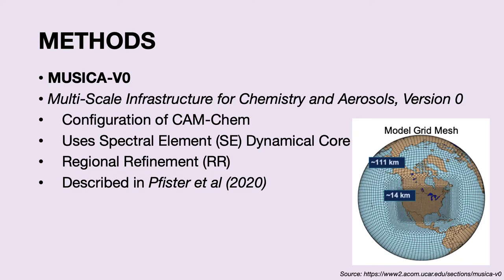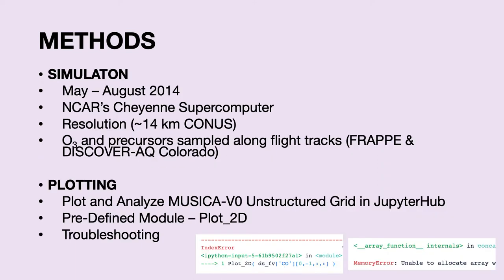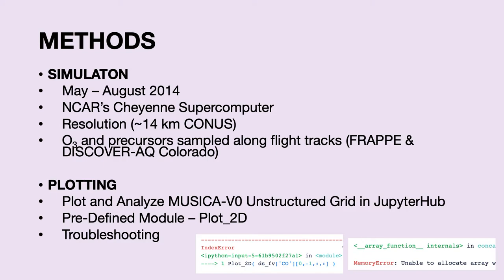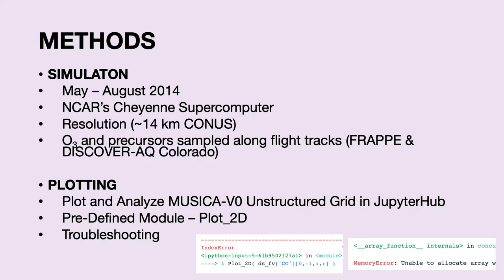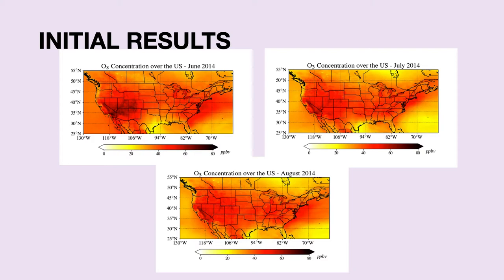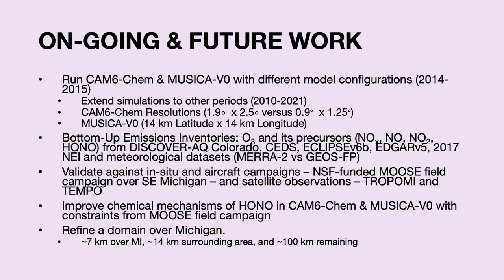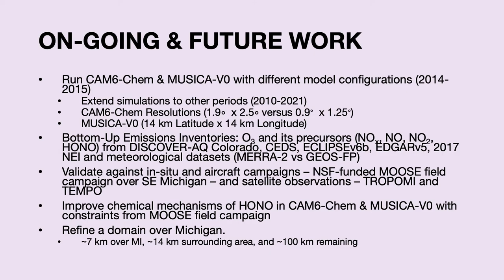Evaluations of Model Simulated Ozone & its Prec. in MUSICA-V0 Against In-situ Airborne Meas over US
Noribeth Mariscal, Department of Civil & Environmental Engineering, Wayne State University
Yaoxian Huang, Ph.D., Department of Civil & Environmental Engineering, Wayne State University,
Louisa Emmons, Ph.D., Atmospheric Chemistry Observations and Modeling Laboratory, National Center for Atmospheric Research, Boulder, CO
Duseong S. Jo, Ph.D., Atmospheric Chemistry Observations and Modeling Laboratory, National Center for Atmospheric Research, Boulder, CO
Jiajue Chai, Ph.D., Department of Earth, Environmental and Planetary Sciences, and Institute at Brown for Environment and Society, Brown University

Many United States regions exceed ozone air quality standards, which can negatively impact human health and the natural environment. High-resolution atmospheric chemistry models are needed to better understand ozone production in affected regions and impacts on air quality. This study focuses on ozone formation in Colorado and Michigan using MUSICA-V0 model simulations. MUSICA-V0, a configuration of CAM6-Chem, was run with a horizontal resolution of ~14 km over the conterminous U.S from May to August 2014. The simulations of ozone and its precursors (e.g., NOx, VOCs) will be evaluated with aircraft observations from NCAR‚Äôs FRAPPE and NASA‚Äôs DISCOVER-AQ Colorado conducted in the summer of 2014 over Colorado, and measurements from the Michigan-Ontario Ozone Source Experiment (MOOSE) from the summer of 2021 over metropolitan Detroit. We will refine a domain over Michigan with a ~7 km horizontal resolution in MUSICA-V0 to investigate the sensitivity of atmospheric composition to model horizontal grid resolution.